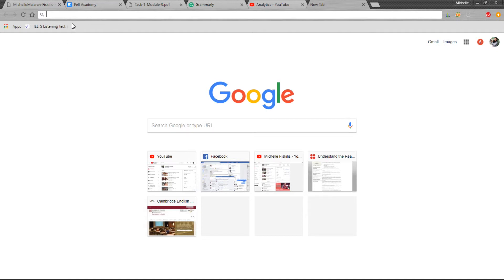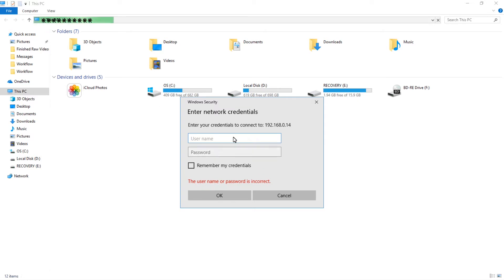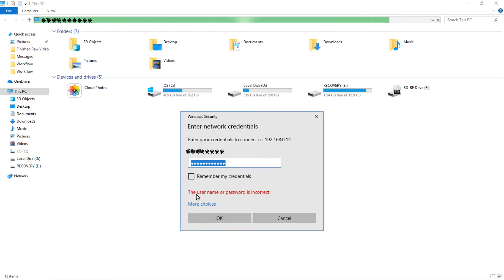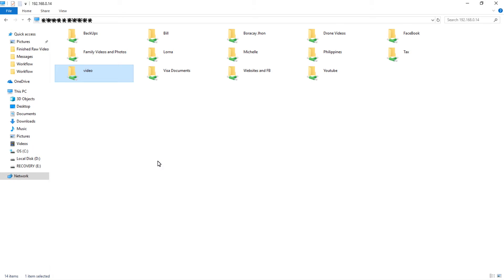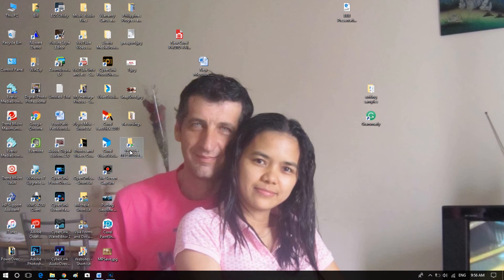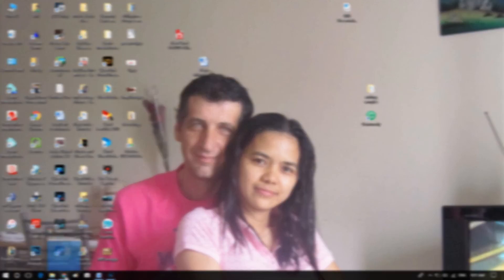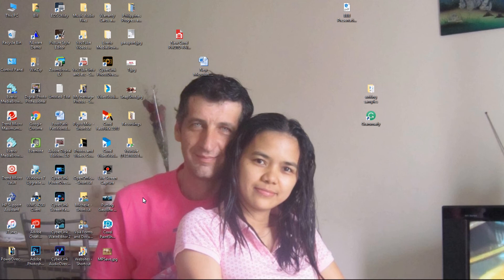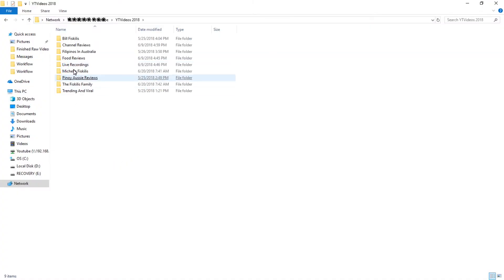Synolgy NAS | How to Create a Desktop Shortcut to easily access your NAS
Synology Nas, How to Create a Desktop Shortcut to easily access your Synolgy NAS

We are a married couple living in Australia, with our 3 precious kids Lorna and our twins Zach and Zoey. Our main focus is having fun, enjoying life and to inspire others to have fun and enjoy life as it is.

Together we will share parts of our lives and our Travel’s through Australia and abroad (eg; the Philippines, Greece etc.), discuss important topics, such as families, relationships, culture etc. We will also review many things such as, technologies, accommodations, travel destinations, Food and Culture or anything else you may want to hear our thoughts about.

Products we use and recommend:

Editing Software:

Cyberlink PowerDirector 16 & PhotoDirector 9 Ultra

Cameras:

Large Camera: Canon EOS 60D 18 MP CMOS Digital SLR Camera Body Only

Video Camera: JVC Everio GZ-R440 Quad Proof Full HD Digital Video Camera Camcorder

Lenses:

Canon EF 40mm f/2.8 STM Lens - Fixed
Canon EF-S 18-55mm f/3.5-5.6 IS II SLR Lens
Canon EF-S 55-250mm F4-5.6 IS STM Lens

Microphones:

Small Rode VideoMicro Compact On-Camera Microphone with Rycote Lyre Shock Mount

Large Rode DSLR VMPR VideoMic Pro R with Rycote Lyre Shockmount

Accessories:

DJI Universal Mount for Osmo